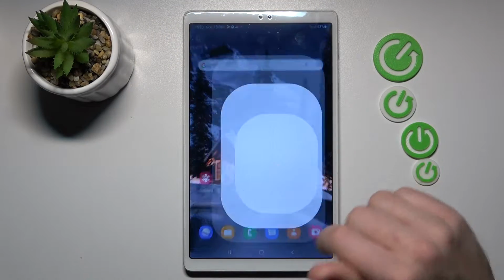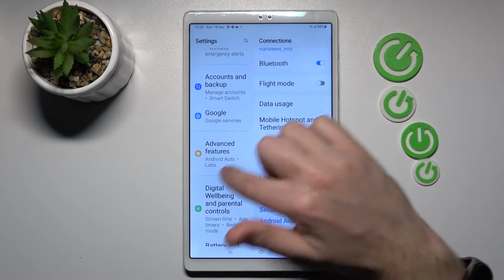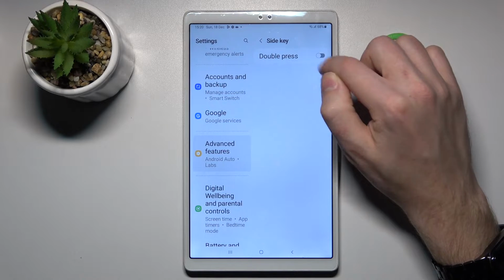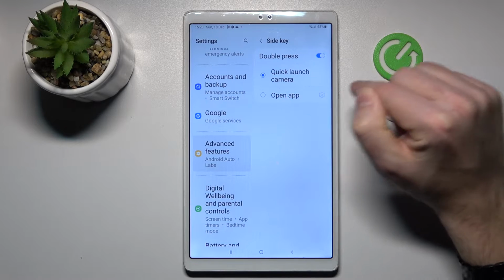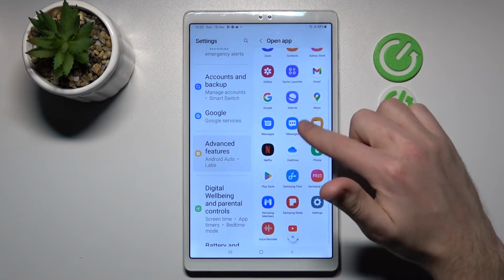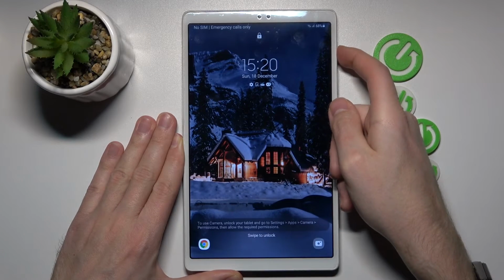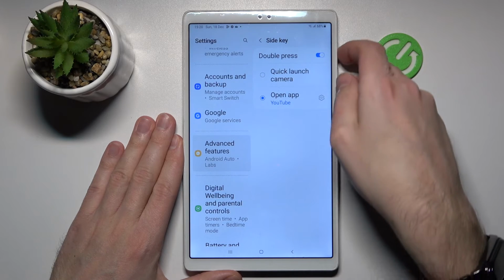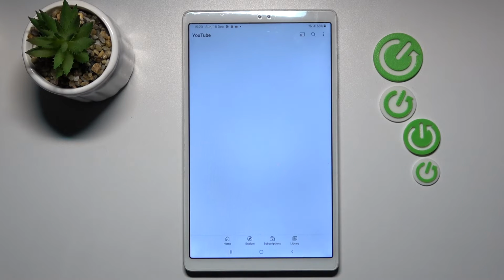How to Find Double Press Side Key Options in Samsung Galaxy Tab A7 Lite - Activate Quick Launch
Thanks to this tutorial you will be able to use the double press of volume button to quick launch the camera or application. Find out where the settings are in Samsung Galaxy Tab A7 Lite to manage the double press function of side keys. Make sure that you can use this awesome function on Samsung tablet which will make your life easier and your tablet will be comfier in usage.

How to Enable Quick Launch Double Tap Power Key in SAMSUNG Galaxy Tab A7 Lite? How to Turn the Quick Lunch Side Key option ON in SAMSUNG Galaxy Tab A7 Lite? How to open the Quickly Open Camera menu in SAMSUNG Galaxy Tab A7 Lite?